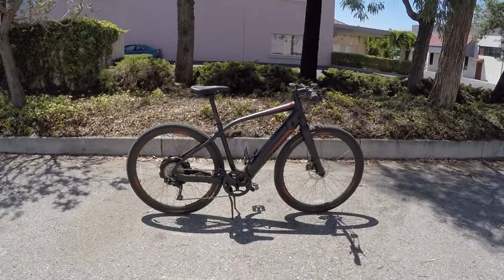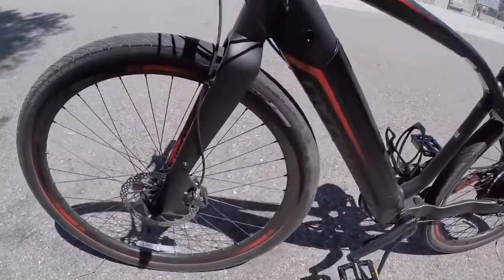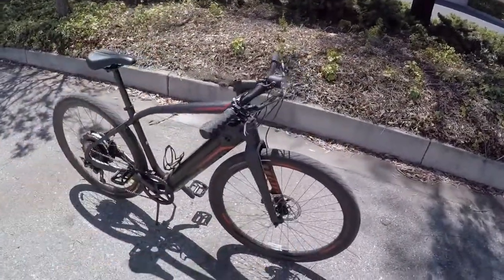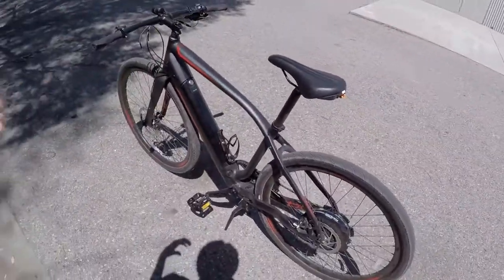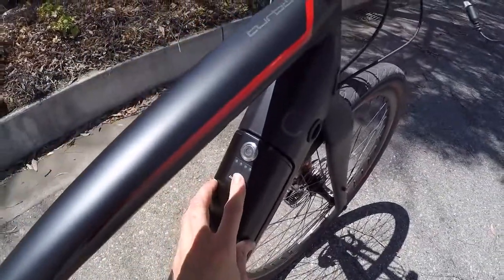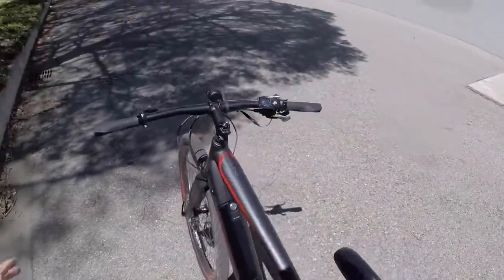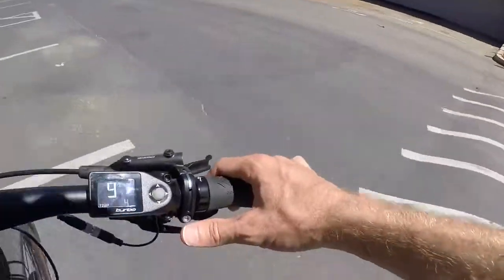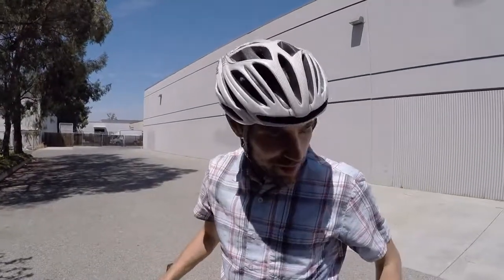2016 Specialized Turbo S Video Review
The 2016 Turbo S from Specialized is an extremely fast, quiet and stiff electric bike with premium drivetrain and brake components and sleek integrated lights, available in four frame sizes for improved fit. Beautifully integrated battery pack, it matches the frame perfectly and even features a bottle cage mounting point. Heavier and more expensive than the 2015 version but nominal motor output has been doubled, battery size is ~40% larger, the drivetrain is Shimano Deore XT vs. SRAM and there's a smartphone app. Excellent dealer network that can get you fitted properly, solid three year comprehensive warranty.